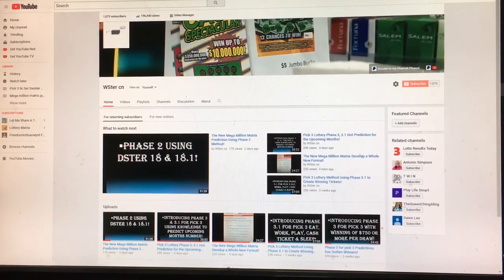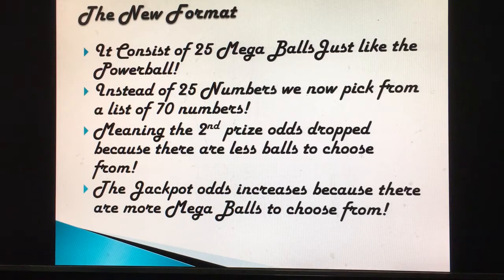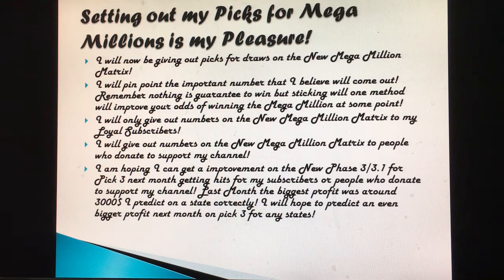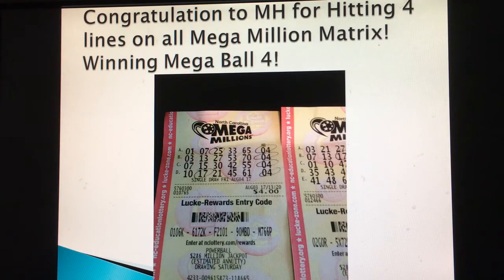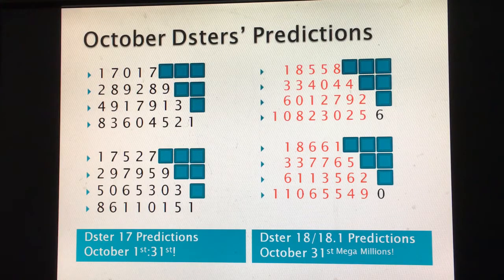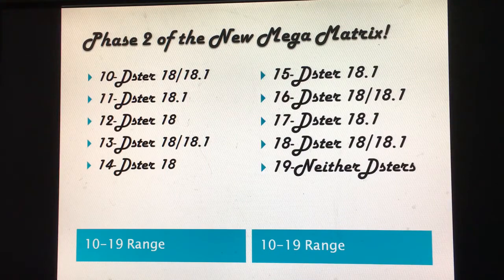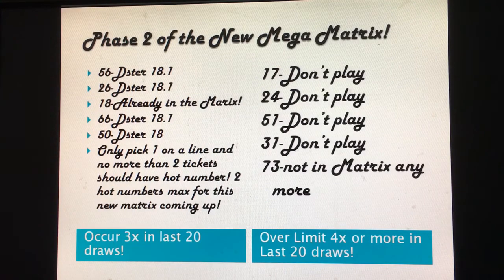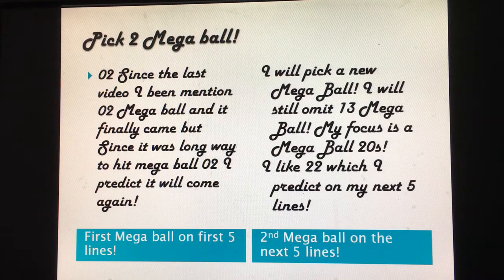The Mega Millions Matrix has Gotten Winners!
Use Close Captioning if you want a better understanding!
Follow my prediction on Facebook-William Cen!

-(Aff.) Get active in the rain and water!

-(Aff.) -Hear the video better and watch afar on the chair or sofa!

-(Aff.) holiday and birthday gift, boast your temptation!